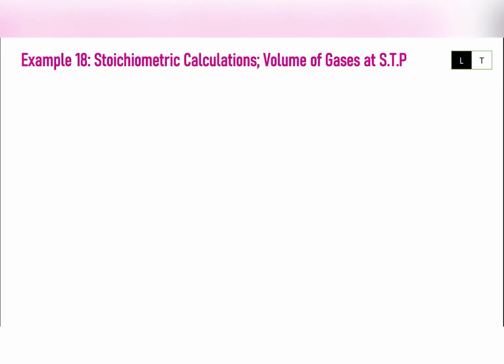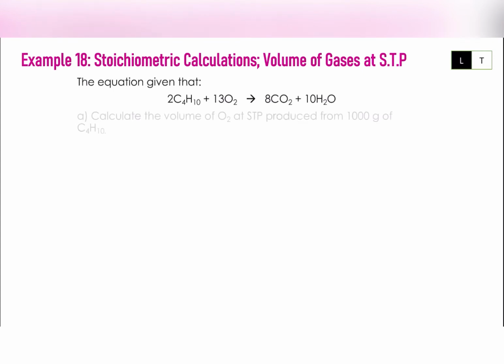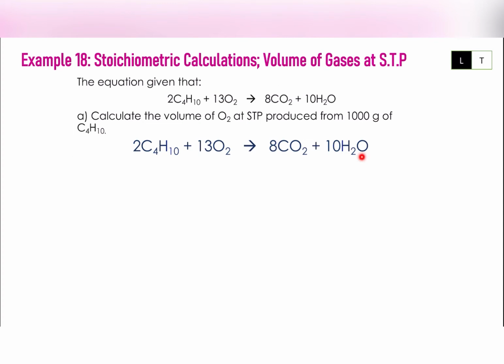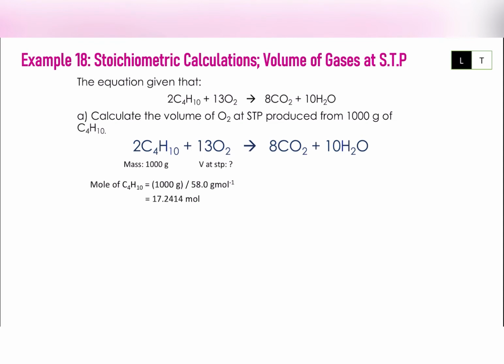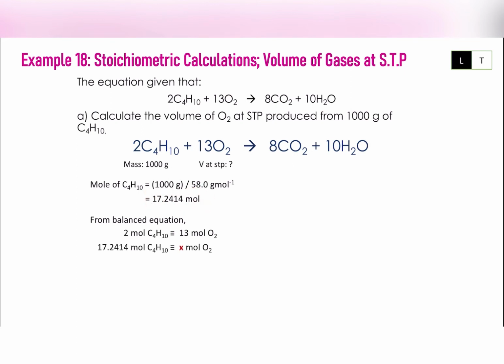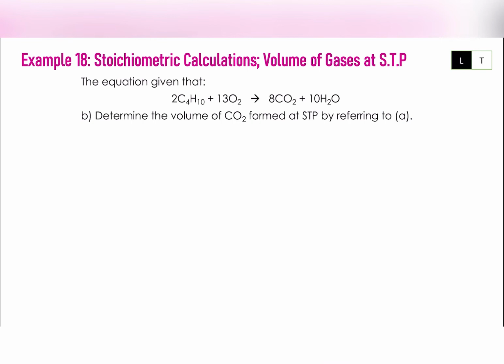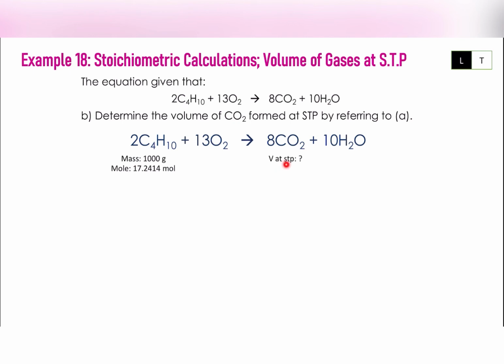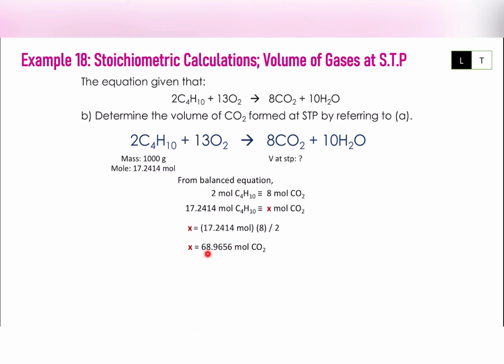SK015 Stoichiometry - Moles and Volume of Gases at STP (Chapter 1; Part 27)